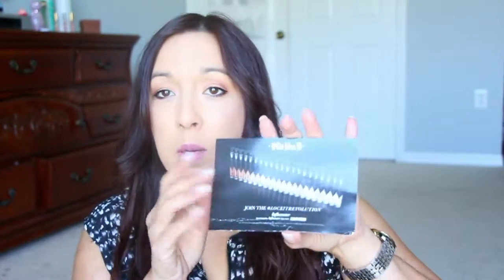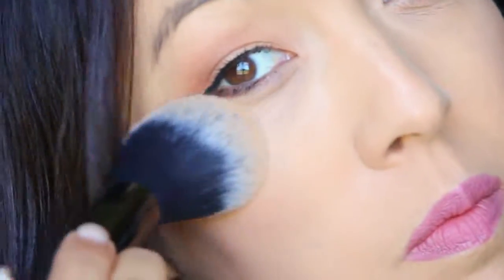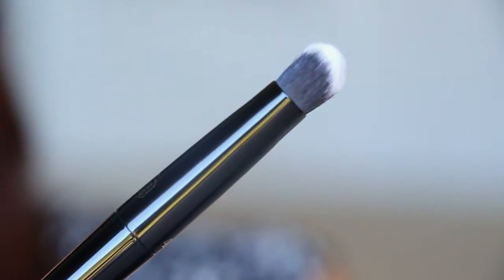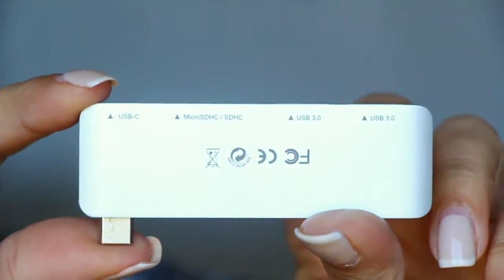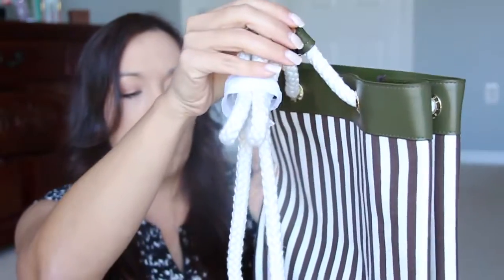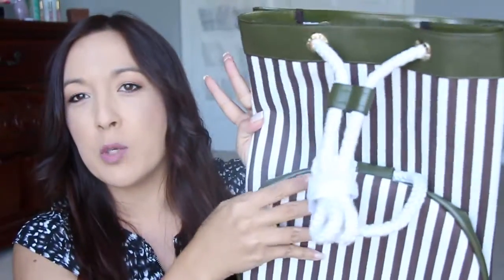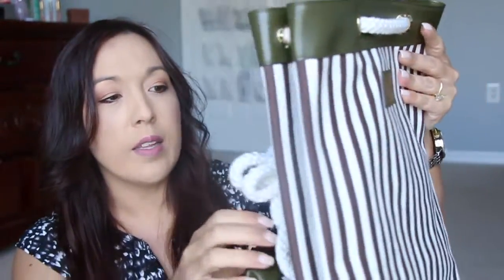Kat Von D Influenster unboxing box and review mail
I was sent this from influenster to try out for free.
These are my thoughts on the items.